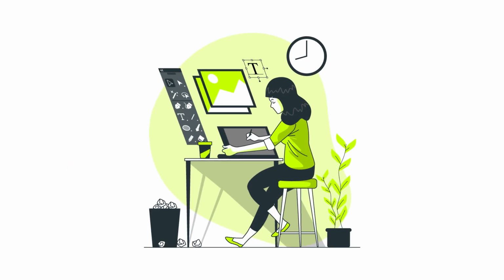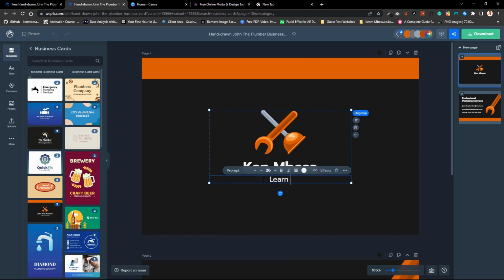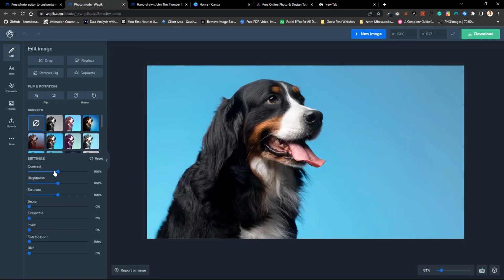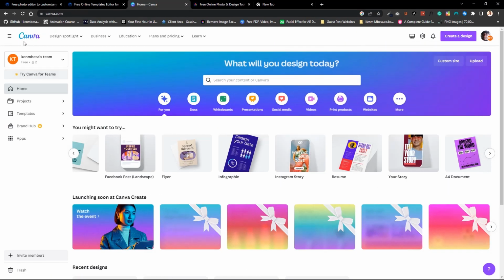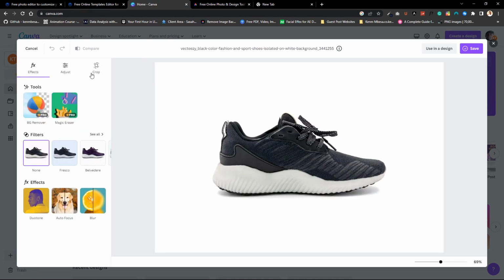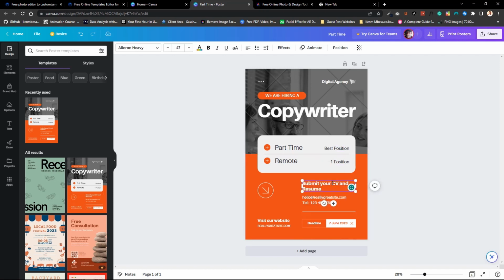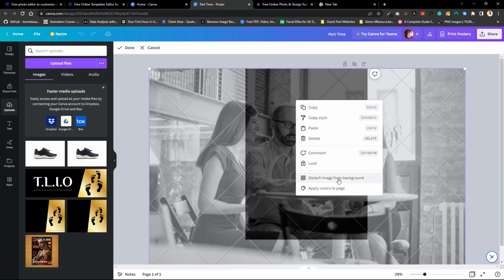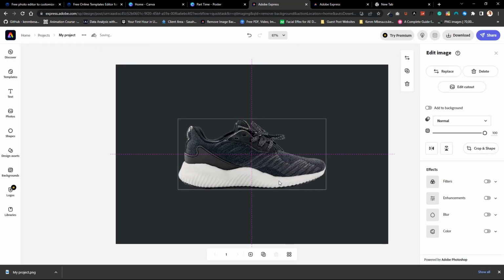Remove Image Backgrounds Quickly for FREE Onlin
Learn how to find Great Images and Edit Them for Your Projects.